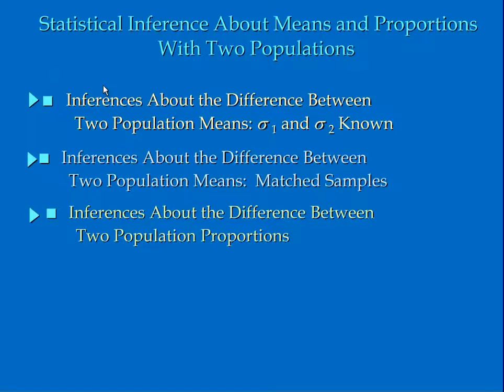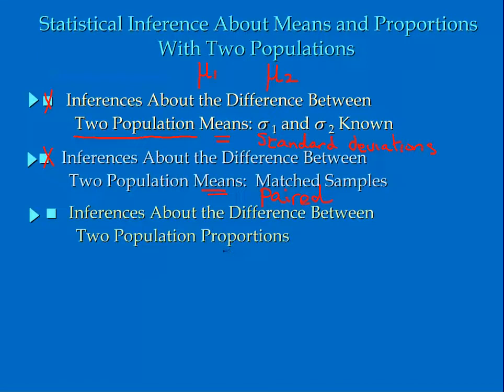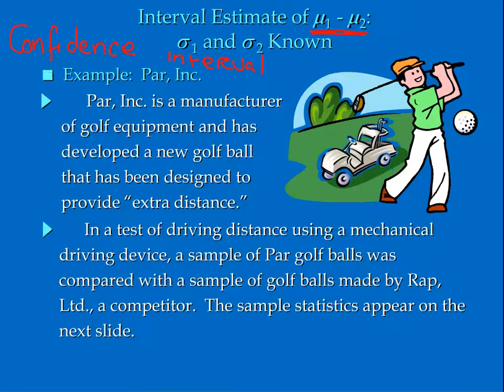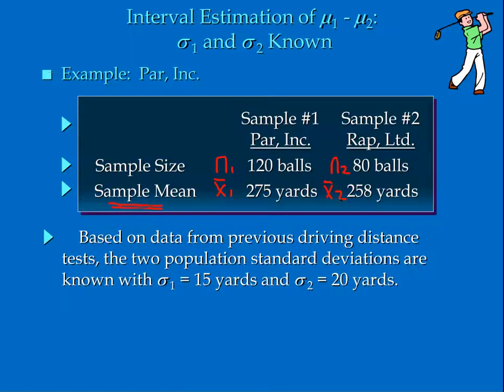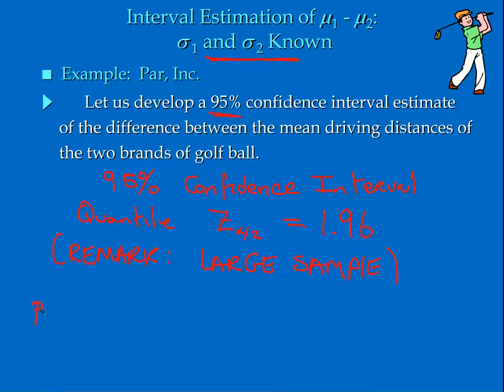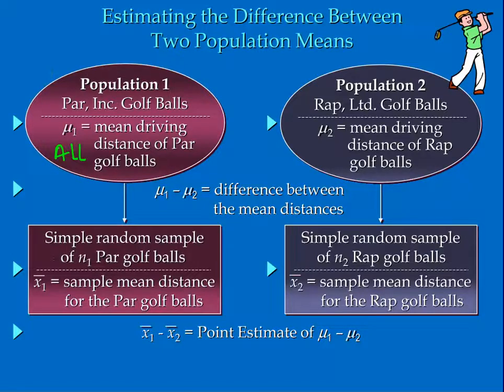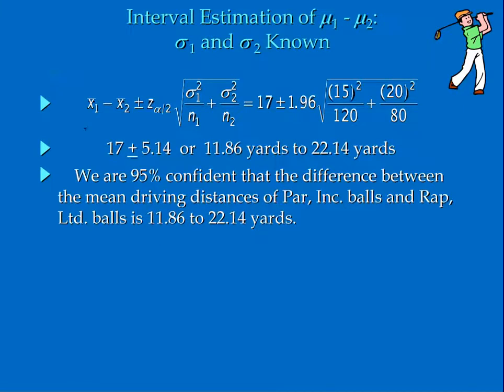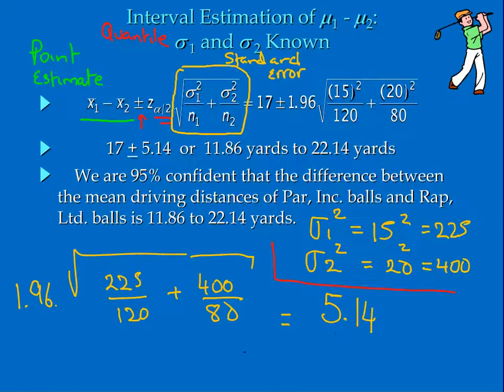Two Sample Inference Procedures - Part 1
StatsResource.github.io - Inference - Inference for Two Samples